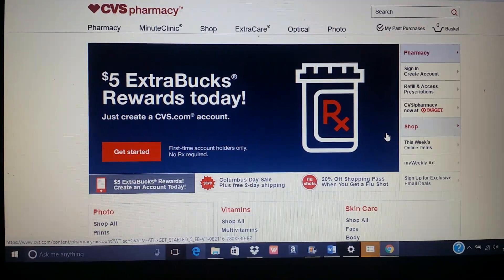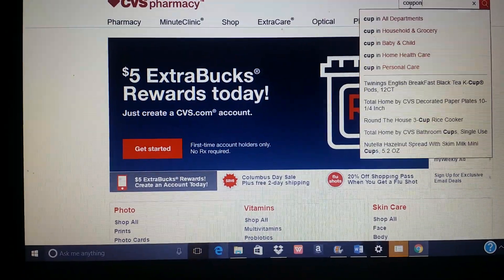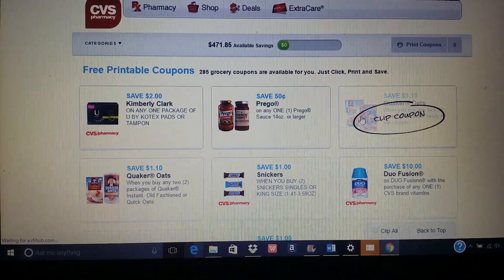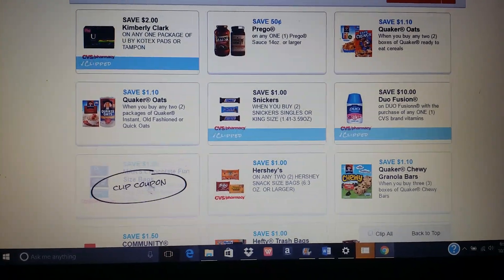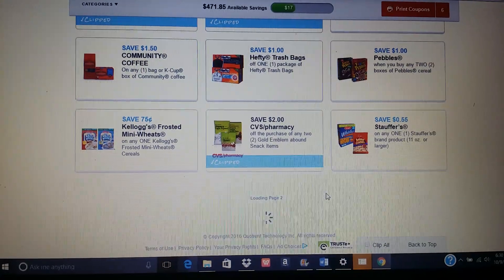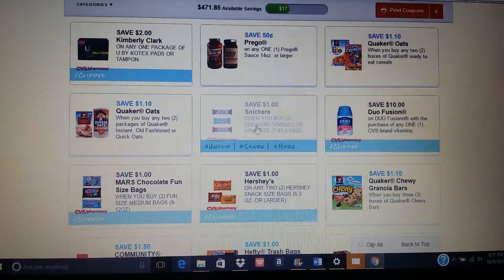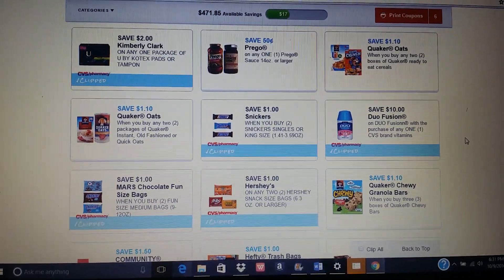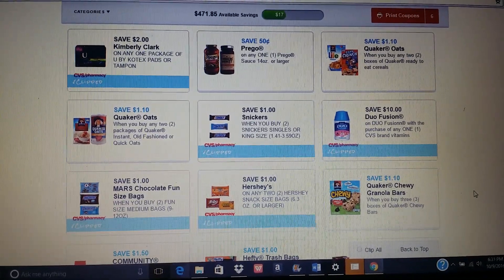Printing Coupons from CVS.COM | How to print CVS store coupons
Ibotta: Join My Ibotta Team: Do you use Ibotta?